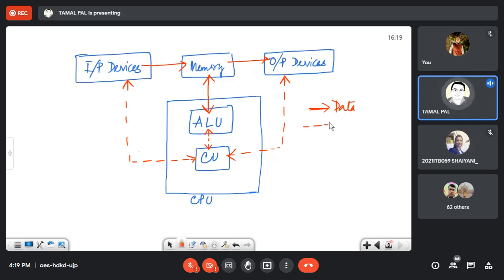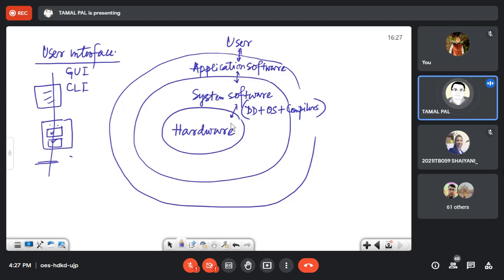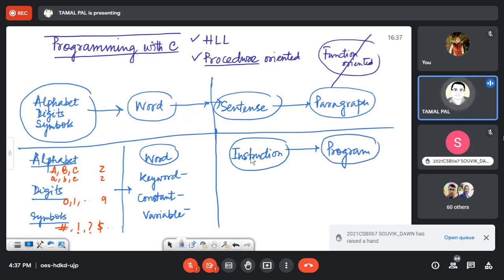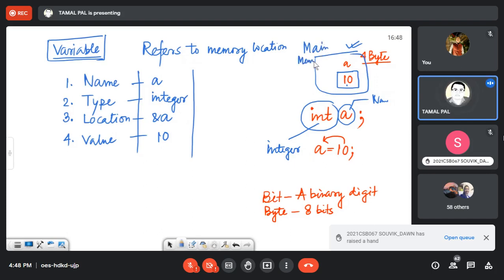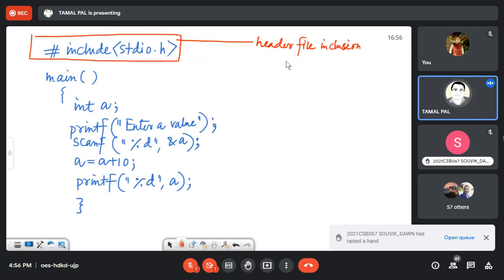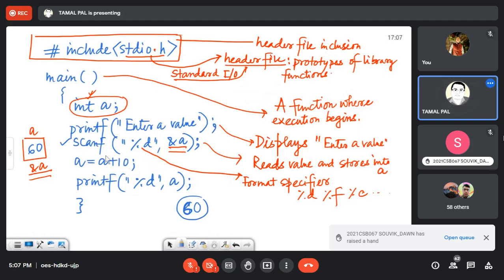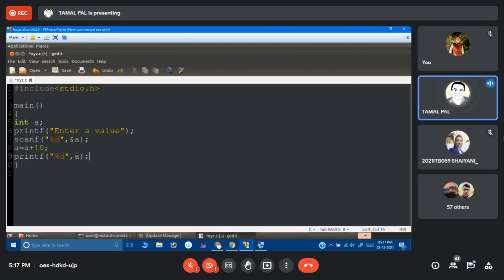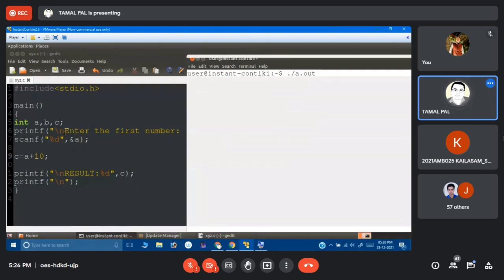Programming with C ( 23 DEC, 2021)